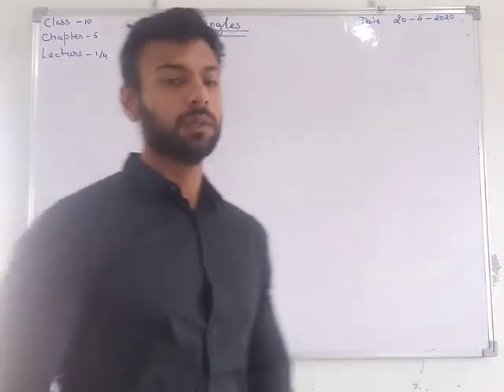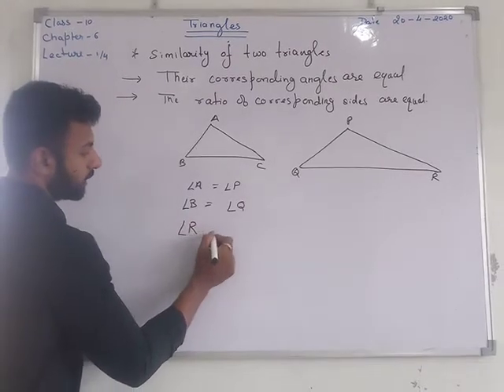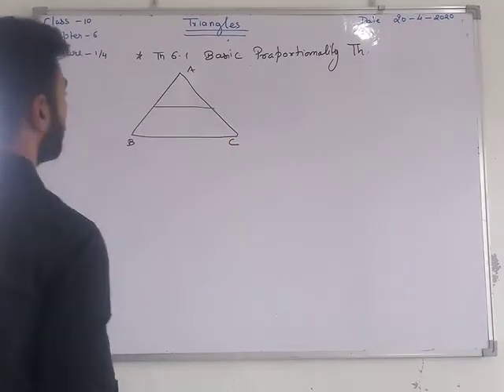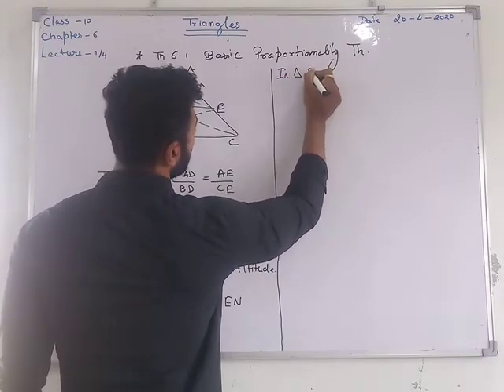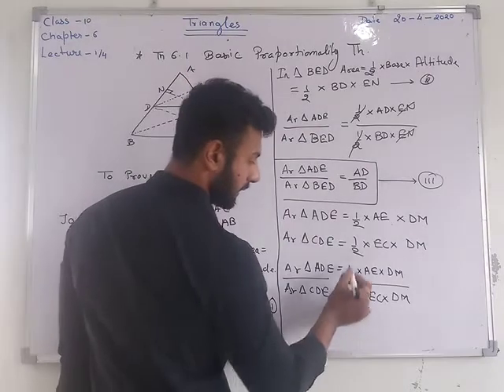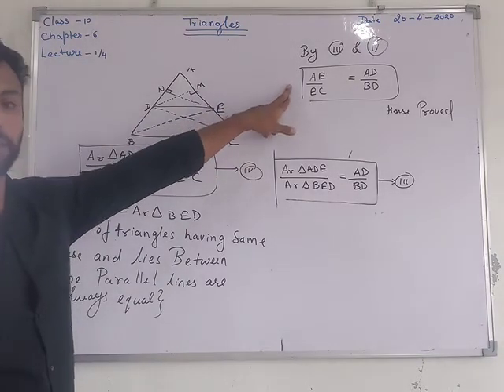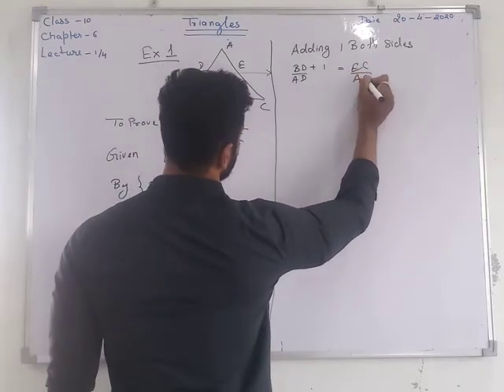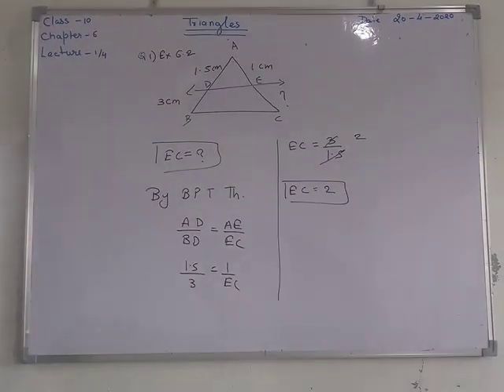Class 10 maths triangles part1